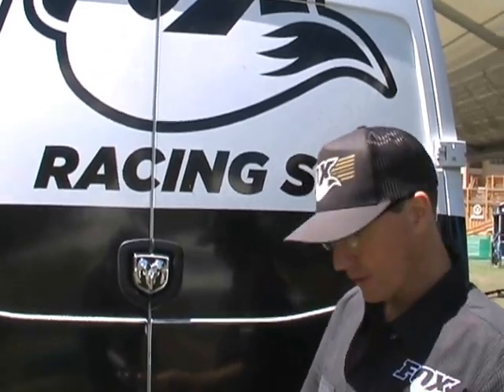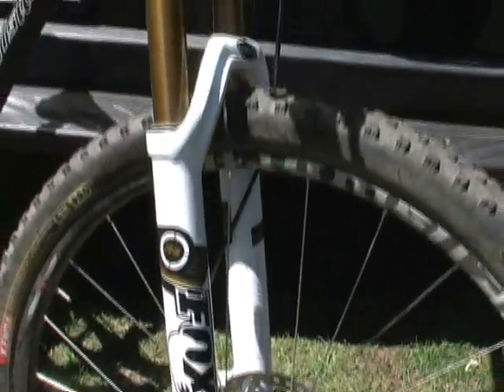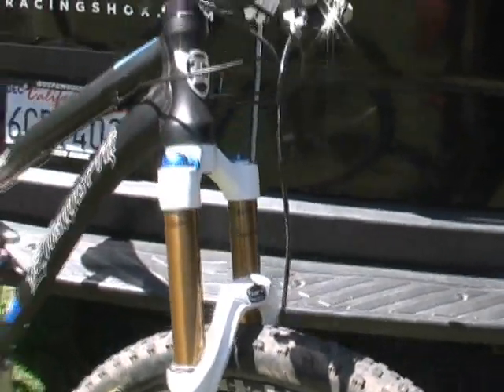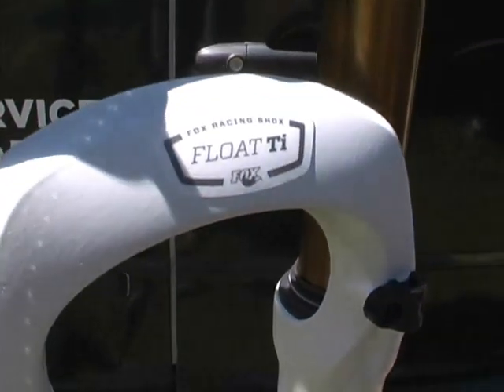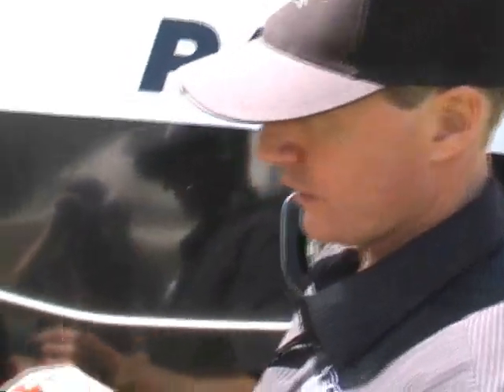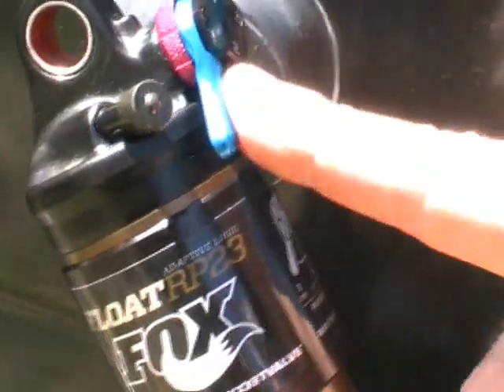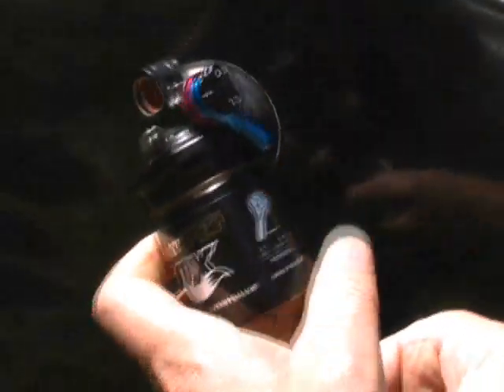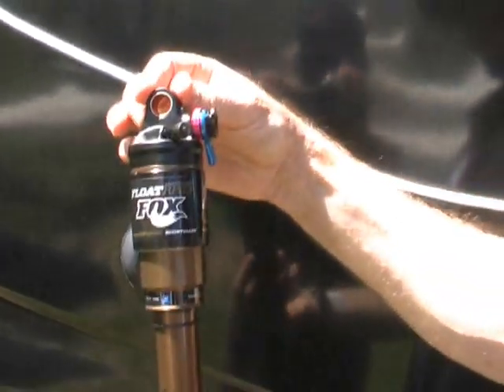Bike Press Camp - Fox Racing Shox 34 29er Fork, Float Ti and RP23 with Adaptive Logic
Jim Noonen from Fox Racing Shox shows us the new 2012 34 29er fork with 2 version, the Float Ti and the RP23 with Adaptive Logic.